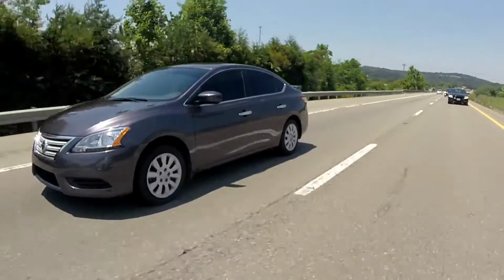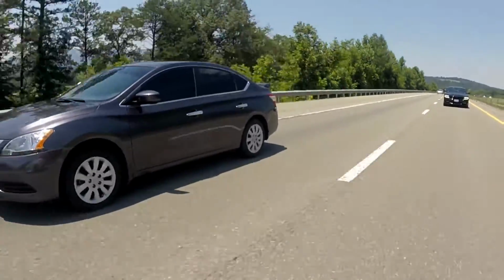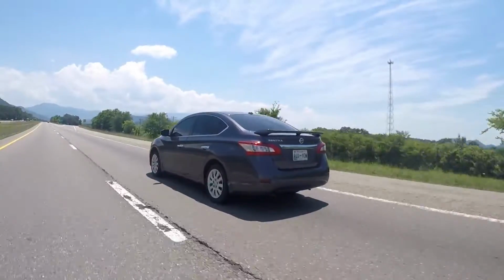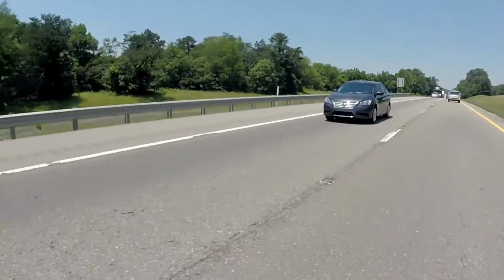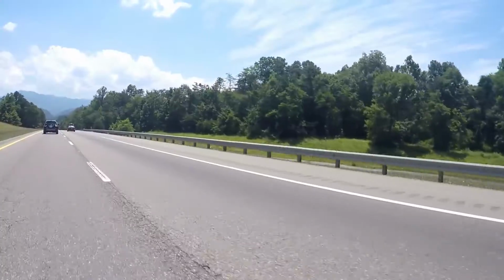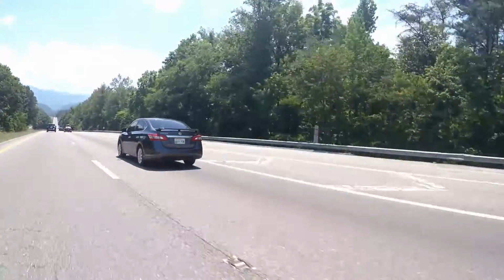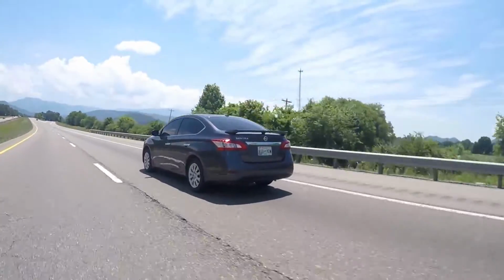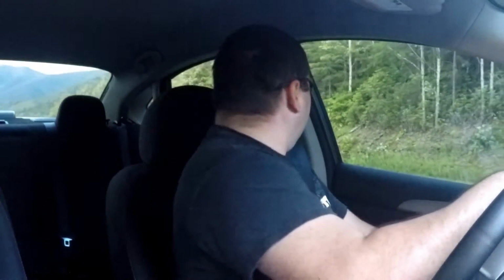2015 Nissan Sentra SV review!! Can't believe its a sentra!!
2015 Nissan Sentra SV